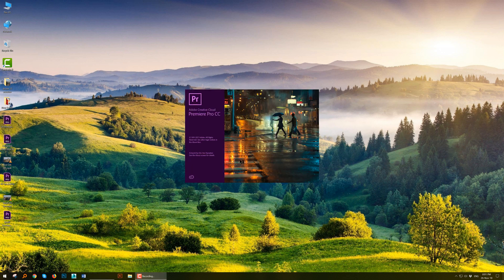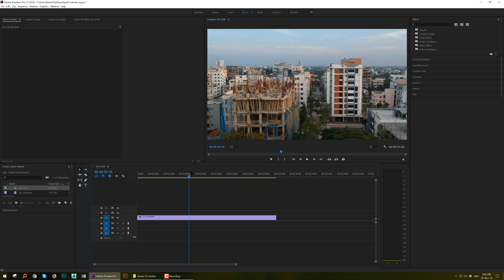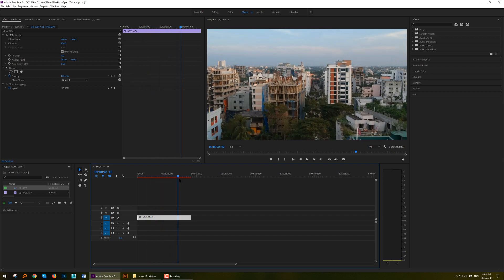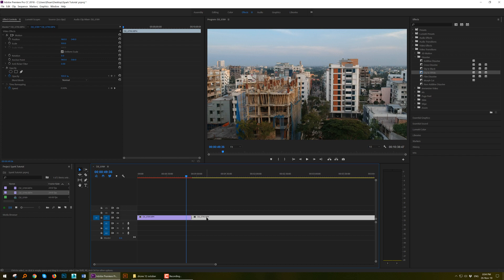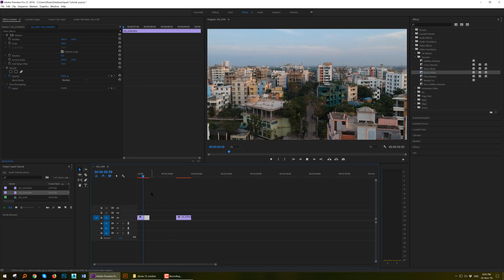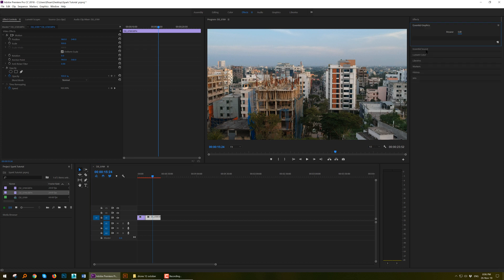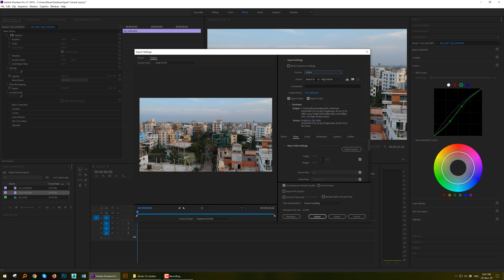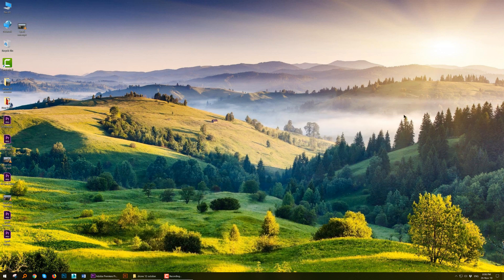DJI Spark- 30 fps to 60 FPS conversion - by Adobe Premiere Pro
A small little tutorial for DJI Spark user
Please pardon the low quality sound recording